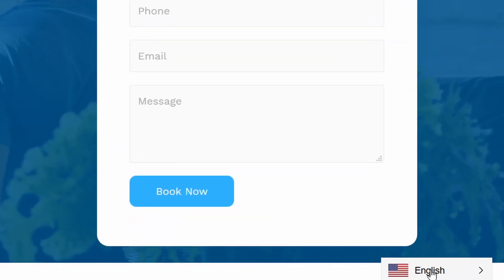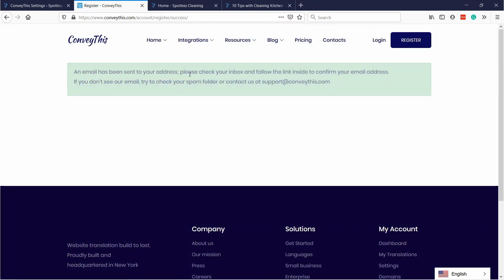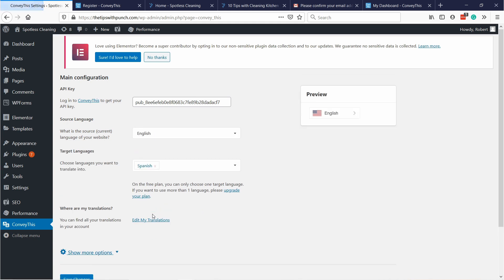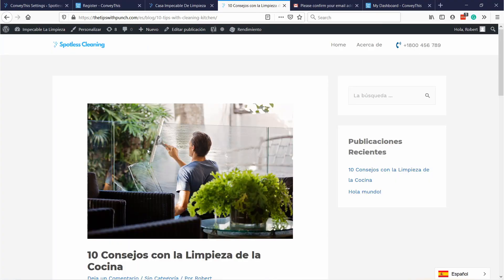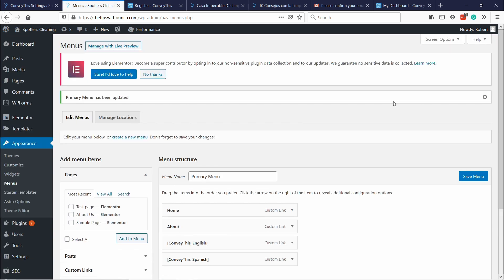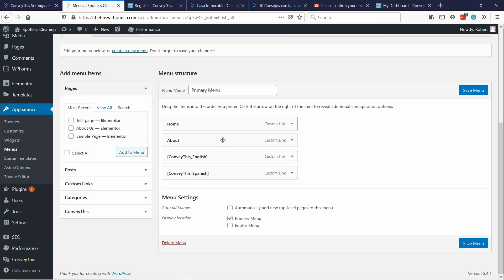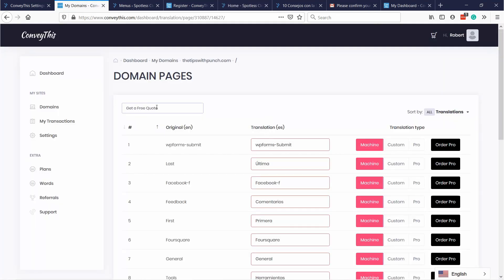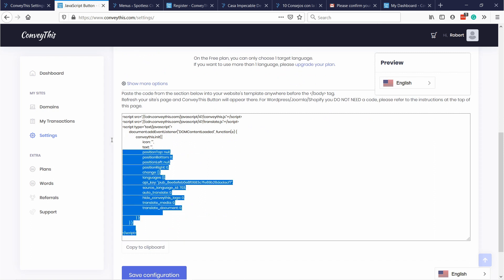How to Translate Your WordPress Website (with ConveyThis plugin)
I’ll show you how to translate your WordPress website with a plugin called ConveyThis. This takes only a few minutes and it will be all done automatically. There is a free plan and you don’t need any credit cards or anything like that.

And if you are not happy with some of the translations you can modify them manually. And it will work in page builders like Divi & Elementor and also in Gutenberg.

In terms of design, you can choose if you want a language dropdown or integrate it into your header or footer.

Translate WordPress website tutorial in summary:
00:00 Intro

00:38 Install & activate conveyThis translation plugin in WordPress.
Keep in mind that these translations are not hosted anywhere on your site, they are loaded from ConveyThis servers that’s why you can see the results so quickly.

The translations are SEO friendly as Google is able to index all pages with the translations. As opposed to using a google translate widget. Which just translates the website on the user’s computers.

05:43 I’ll show you how to adjust all the settings for this WordPress plugin.

09:50 What if you notice that something is translated incorrectly?
Well, you can manually change the translation, and in the video, I’ll show you how.

12:52 JavaScript code to translate the HTML websites.
At the end I’ll mention how you can insert some JS onto your HTML website and get it all translated.

Where I get my domains